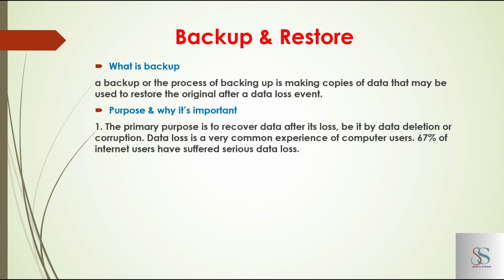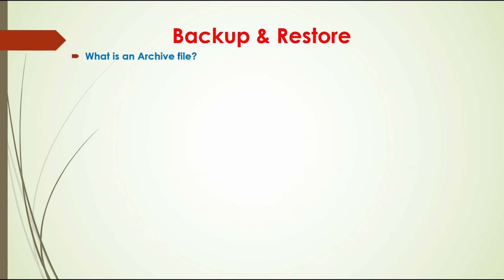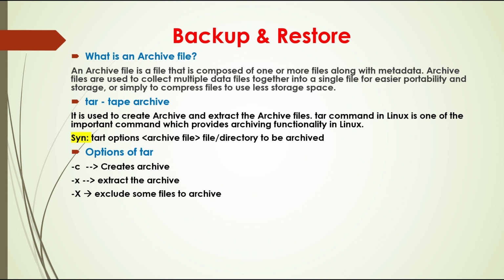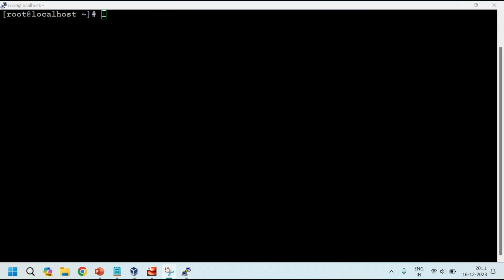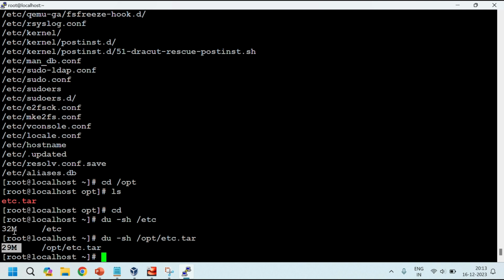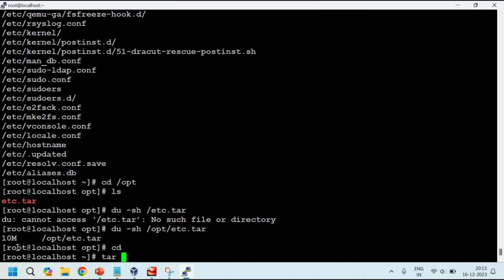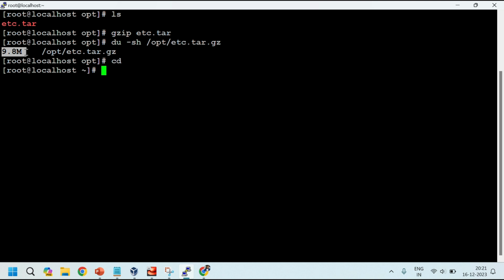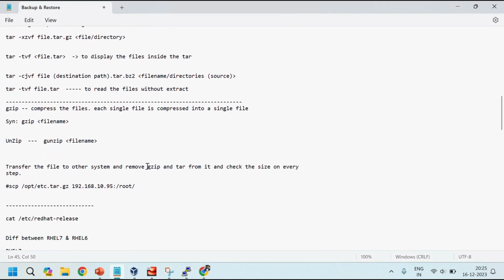Linux Beginner to Advanced-Backup & Restore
Linux Backup & restore using tar command

Creating an uncompressed tar Archive using option -cvf

tar -cvh file.tar filename/directories (source)

Extracting files from Archive using option -xvf

tar -xvf file.tar

Creating a Zip file using tar

tar -xzvf file.tar.gz file/directory

tar -tvf file.tar  -- to display the files inside the tar

tar -cjvf file (destination path).tar.bz2  filename/directories (source)

tar -tvf file.tar to read the files without extract

gzip -- compress the files. each single file is compressed into a single file

Syn: gzip  filename

UnZip  ---  gunzip  filename